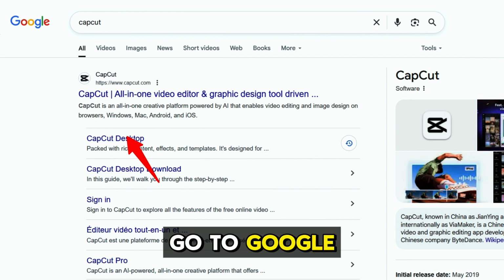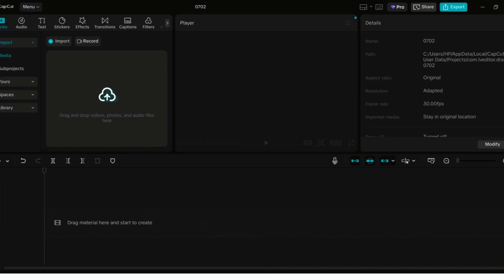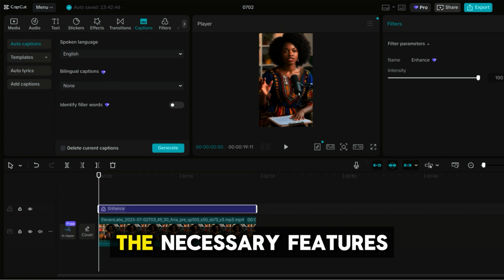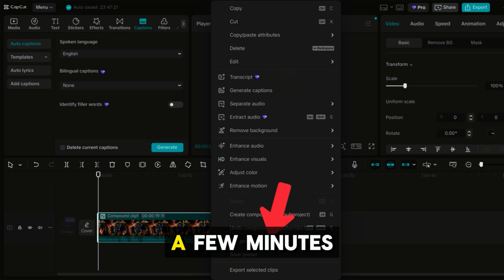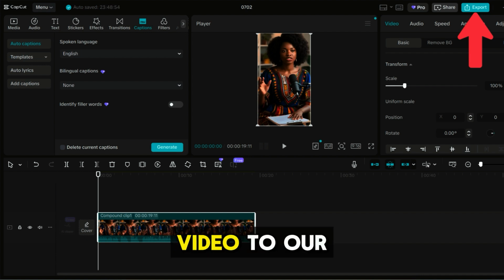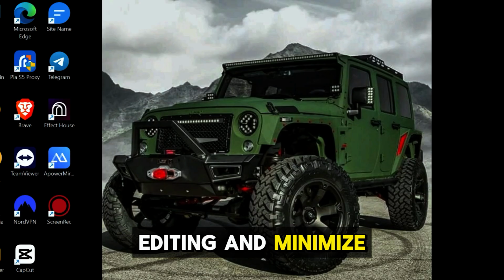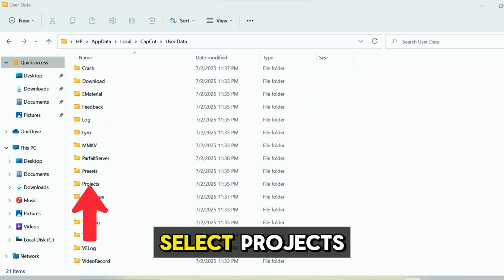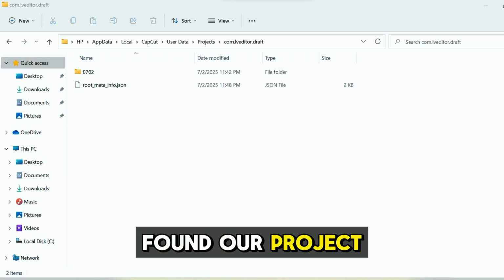Get CapCut Pro Free on PC 2025: Legit Methods No Watermark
Stop downloading risky files!
In this video, I’ll show you how to get CapCut Pro features for FREE — the safe and official way.

⚠️ No viruses.
⚠️ No cracked apps.
✅ 100% legit and easy.